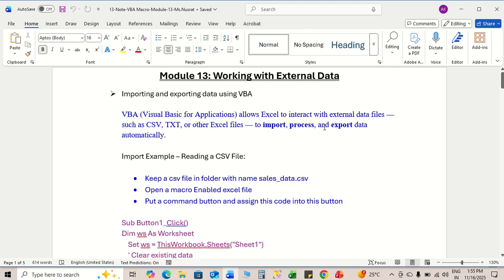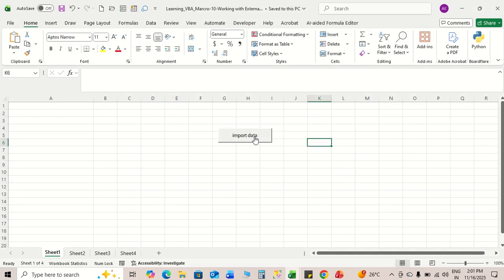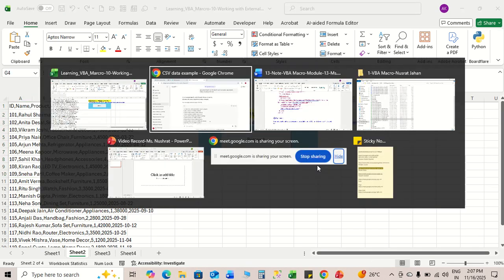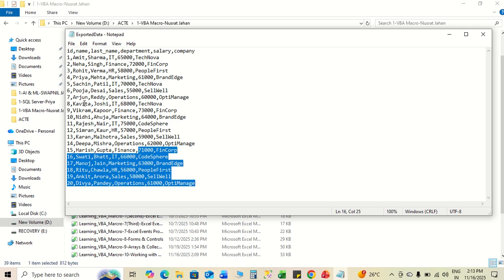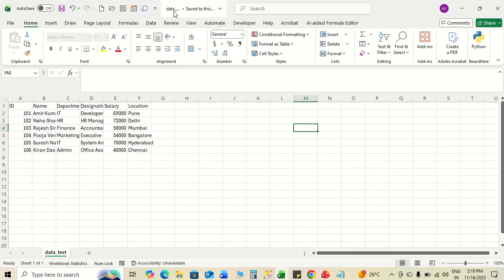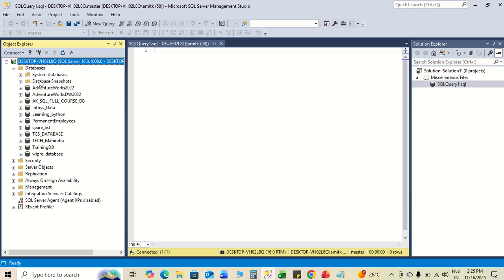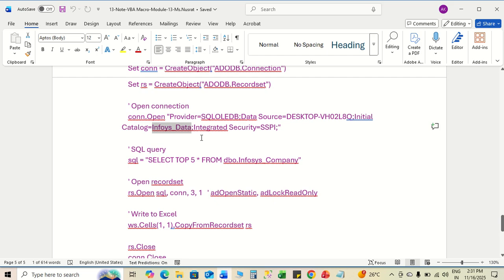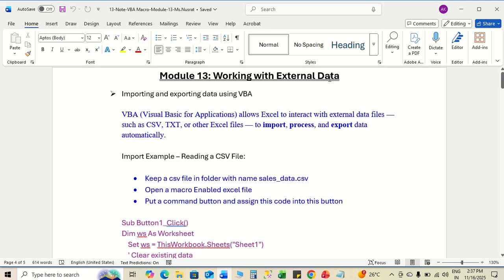14-Video VBA Macro Module-13 (Working with External Data)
Importing and exporting data using VBA
Automating CSV/TXT file handling
Connecting Excel with Access/SQL basics